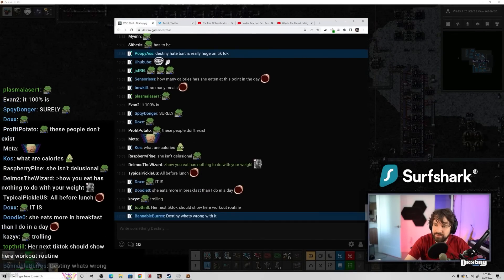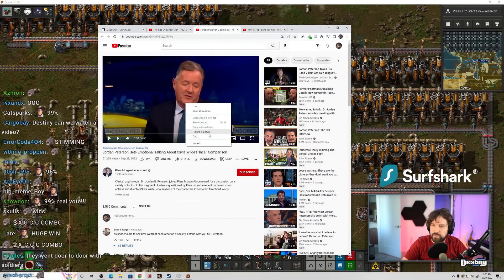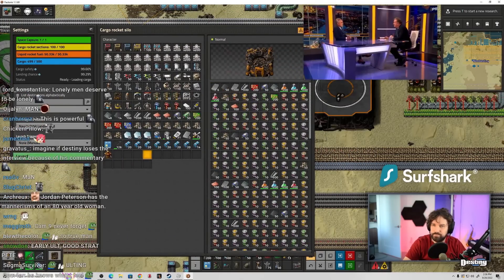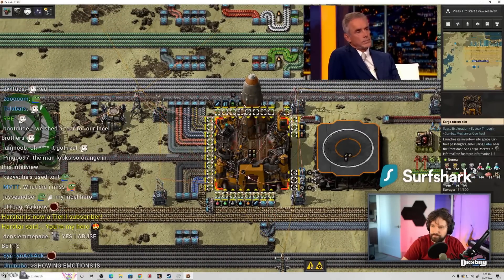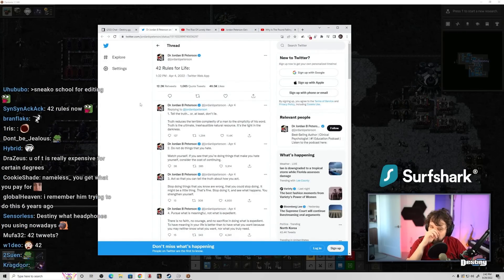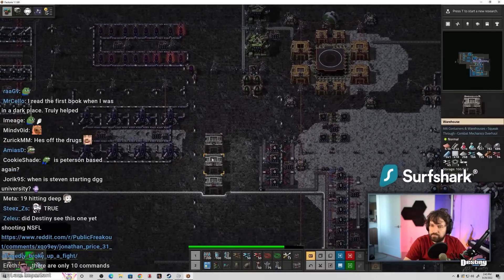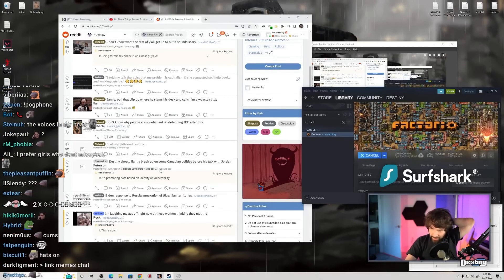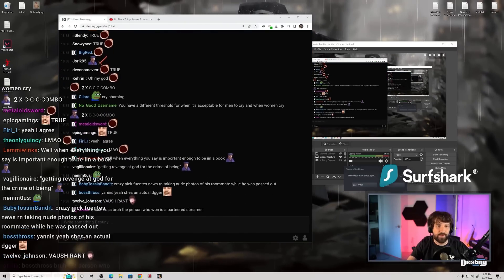Destiny Reacts to Jordan Peterson Crying (Women, 24 Rules for Life, Vaush and Peterson)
►Timestamps:
00:00 - Peterson getting emotional
09:09 - Is Destiny mocking Peterson for crying ?, Vaush

Feeling extra generous today?
Consider donating ^-^